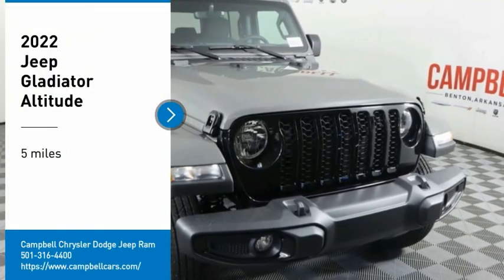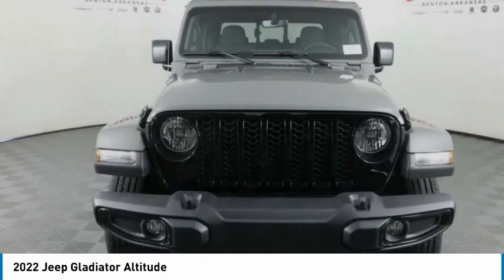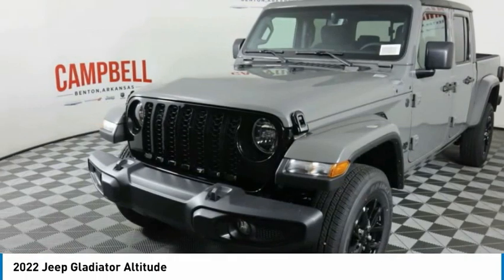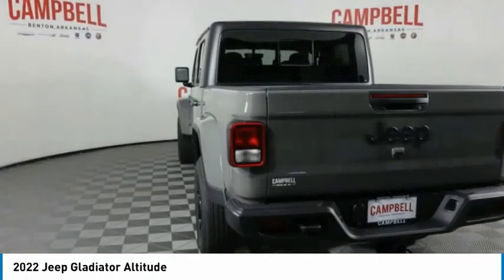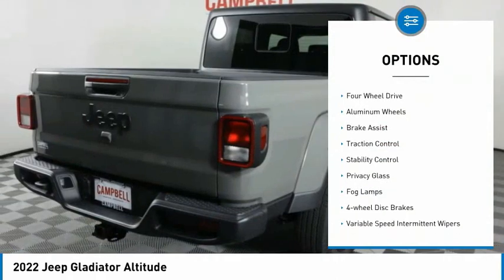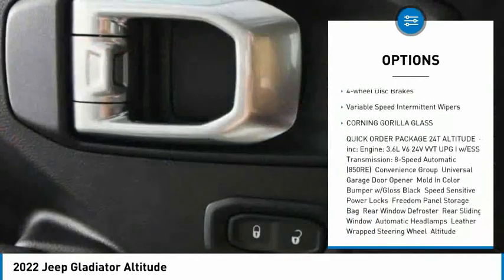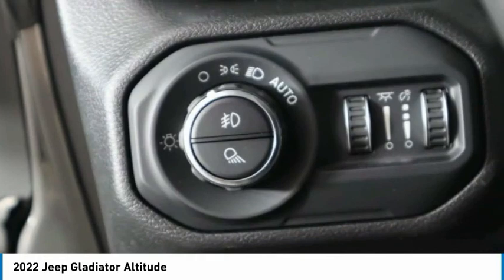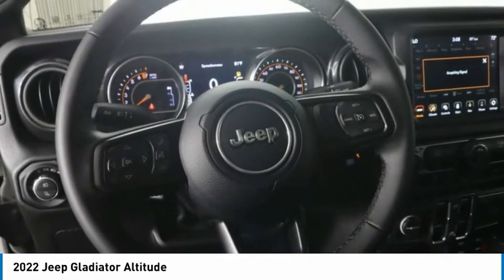2022 Jeep Gladiator NL158722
2022 Jeep Gladiator Altitude

$1,750 off MSRP! Priced below KBB Fair Purchase Price! Price includes: $1750 - Southwest BC Retail Consumer Cash (Type 1/B) 63CN1. Exp. 07/05/2022